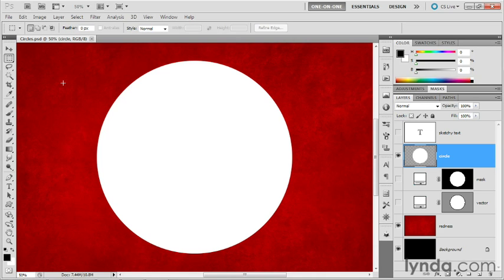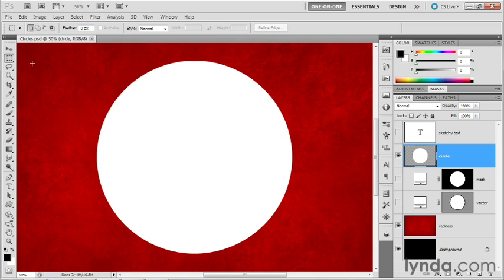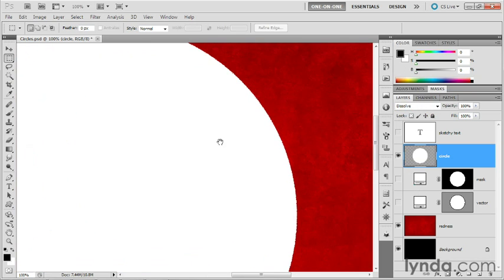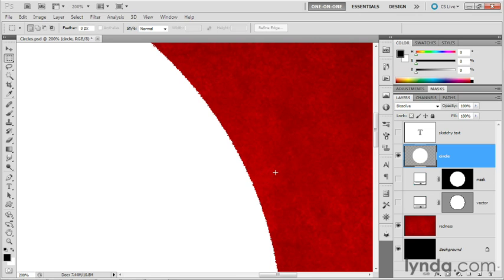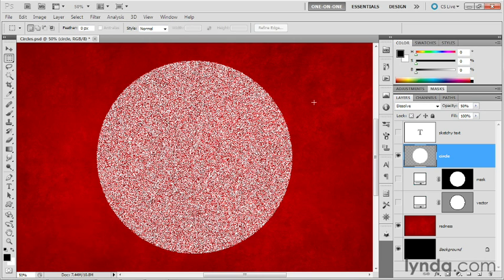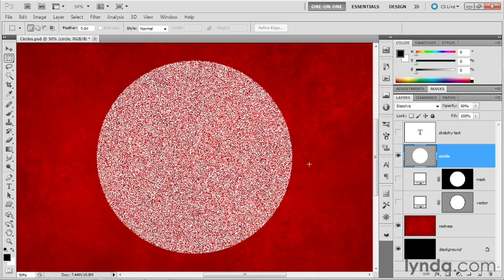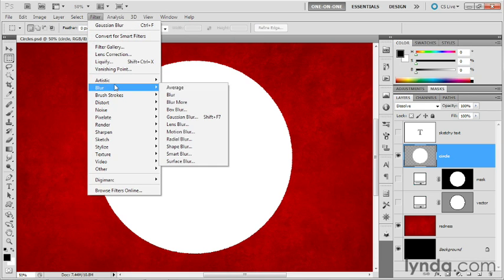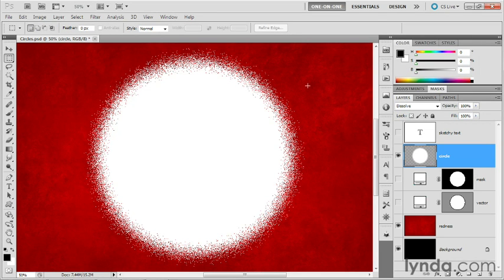0301 Normal mode vs Dissolve mode